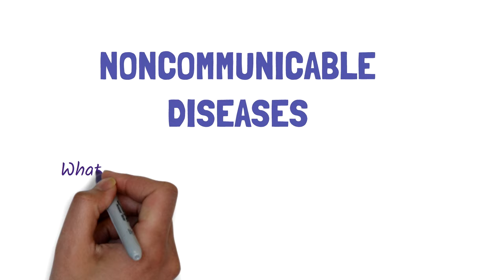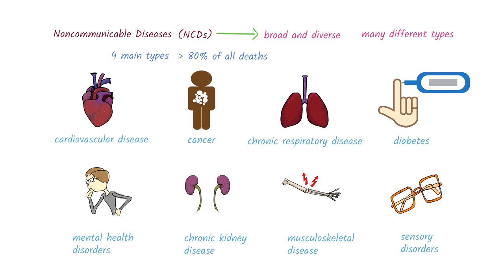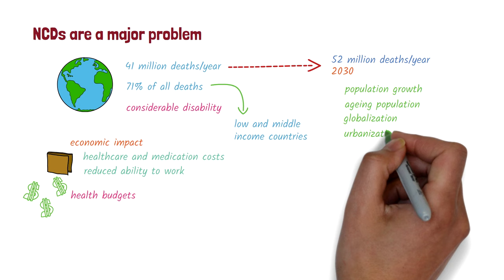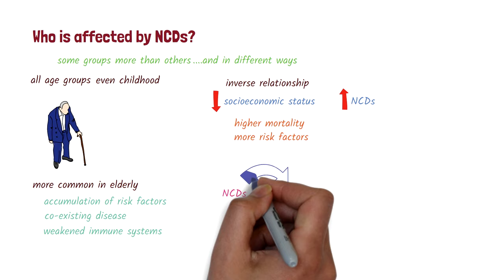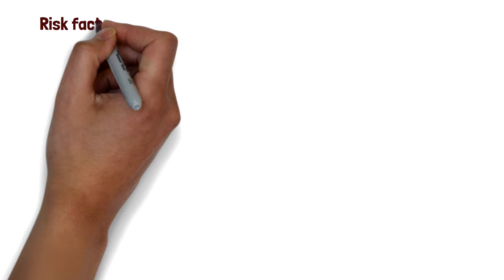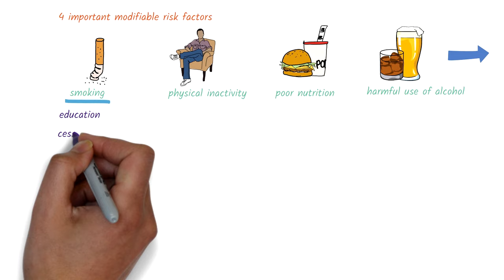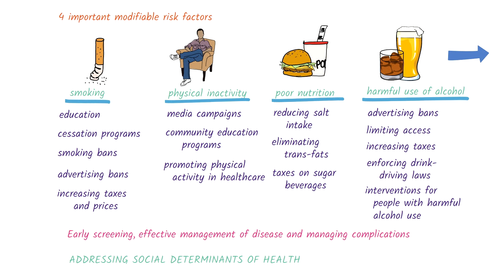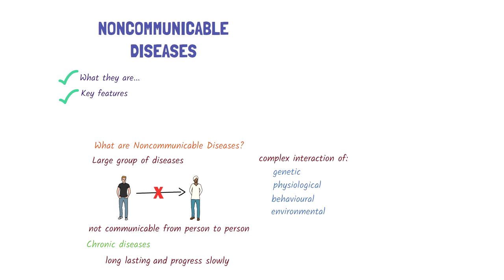Introduction to Non-Communicable Diseases- a global killer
Noncommunicable diseases are a large and diverse group of diseases that a responsible for over 41 million deaths each year. They have a major economic impact for individuals and communities. In this video, we’ll take a look at what they are, and some key features about them.